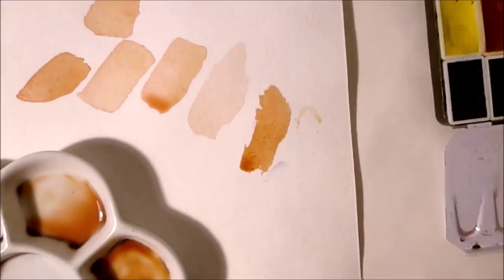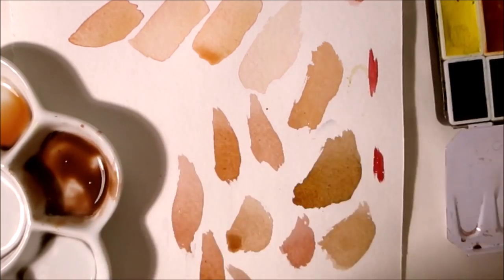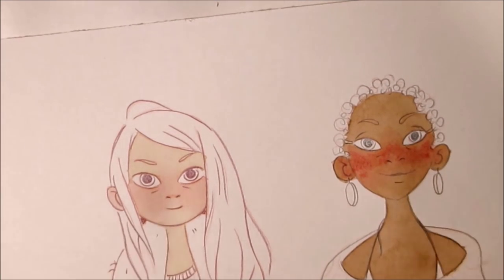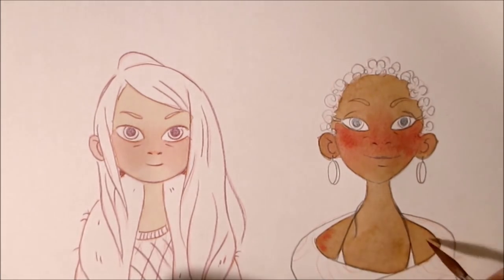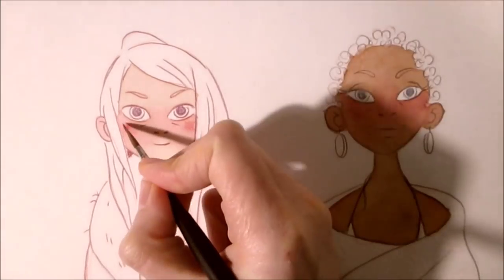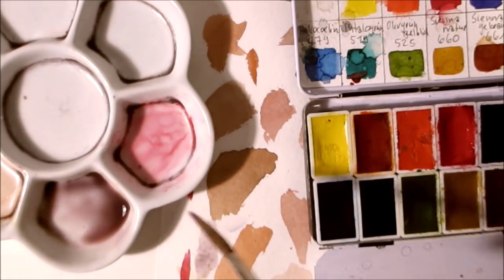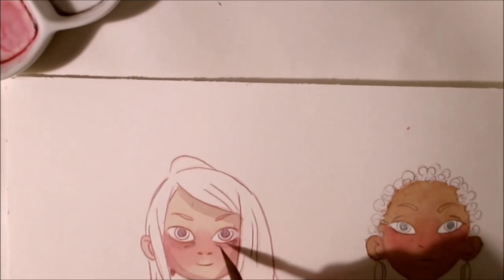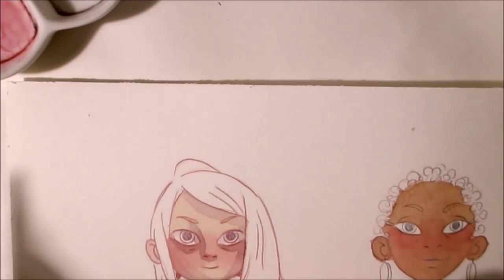Mixing skin tones with watercolors "How to" or better "How i mix" Tutorial by Iraville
tools and materials i used in this Picture:

-paper: Clair Fontaine hot pressed
-watercolors: schmincke Horadam Aquarell
-pencils: Faber Castell "polychromos"
-brushes: da vinci "Maestro" tobolsky kolinsky, winsor and newton professional watercolor sable brush